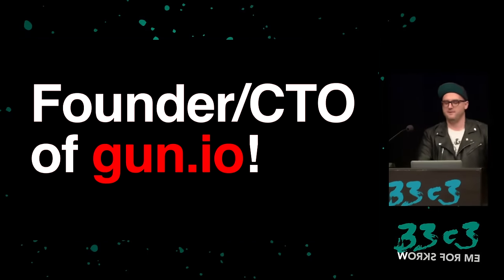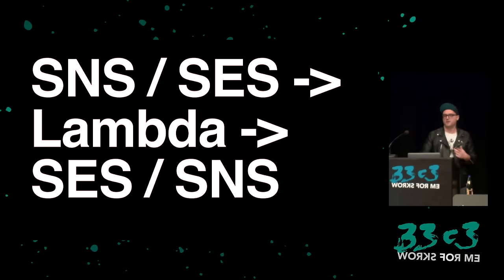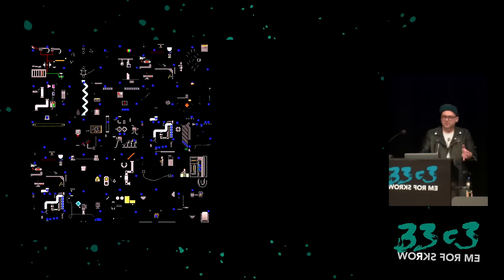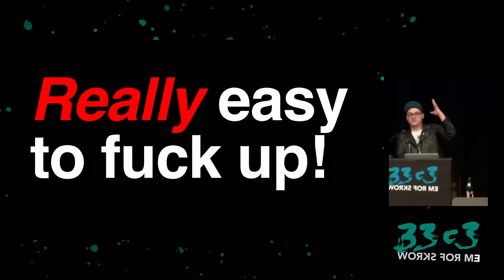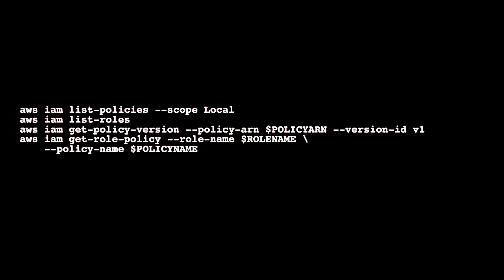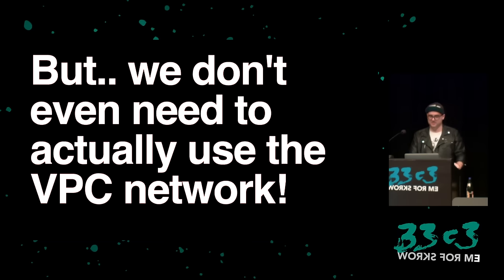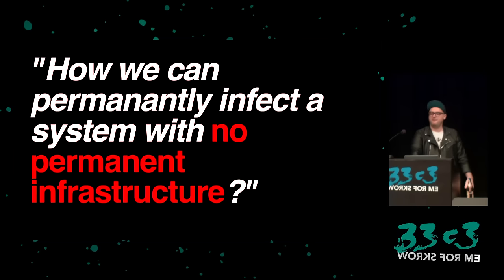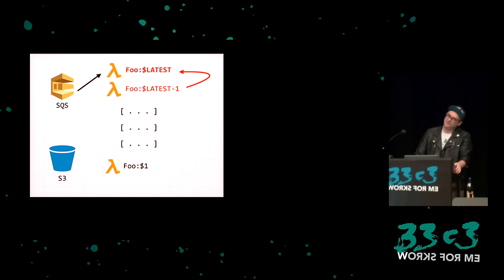Gone in 60 Milliseconds (33c3)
Intrusion and Exfiltration in Server-less Architectures

More and more businesses are moving away from monolithic servers and turning to event-driven microservices powered by cloud function providers like AWS Lambda. So, how do we hack in to a server that only exists for 60 milliseconds?

This talk will show novel attack vectors using cloud event sources,  exploitabilities in common server-less patterns and frameworks, abuse of undocumented features in AWS Lambda for persistent malware injection, identifying valuable targets for pilfering, and, of course, how to exfiltrate juicy data out of a secure Virtual Private Cloud.

['Rich Jones']